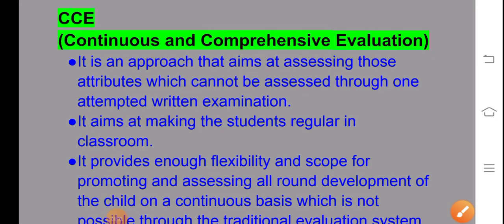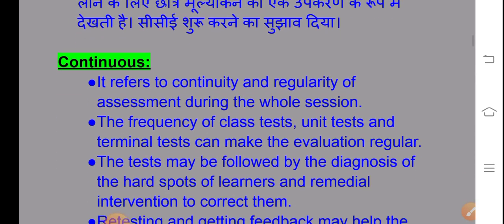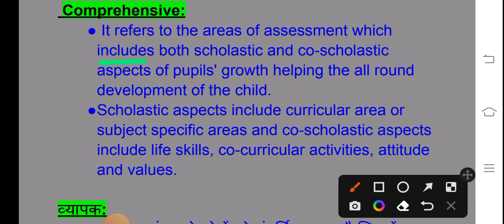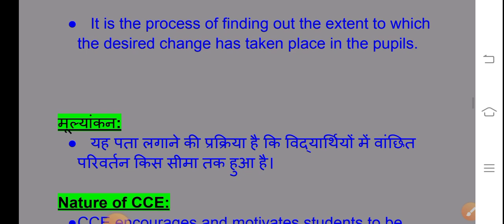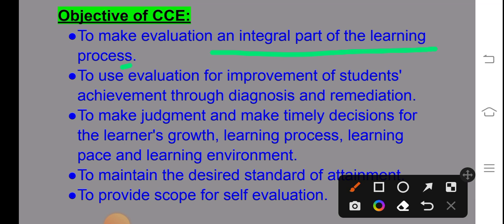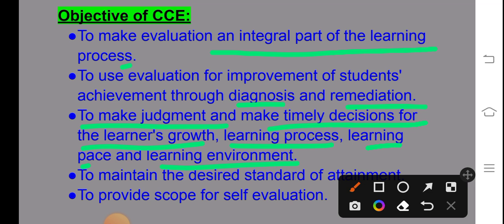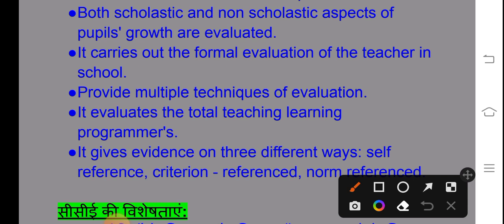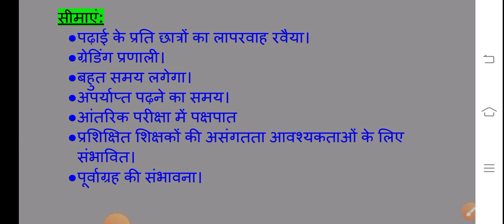Continuous Comprehensive Evaluation (CCE)